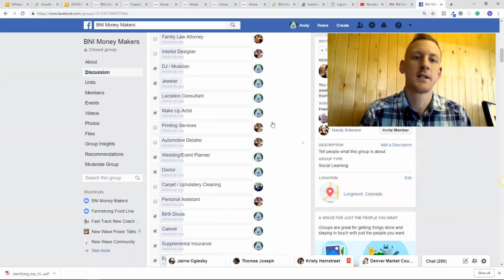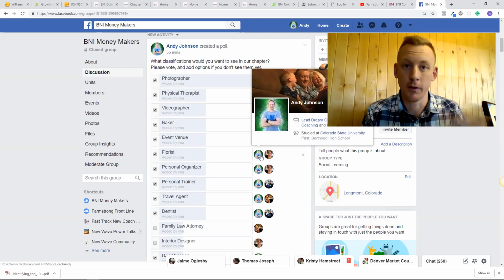How to find the list of categories our chapter needs